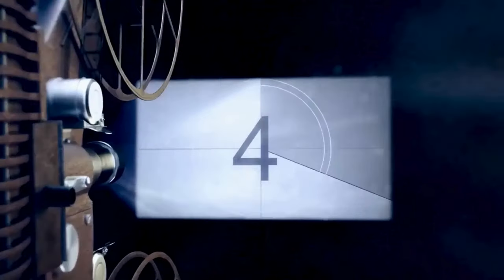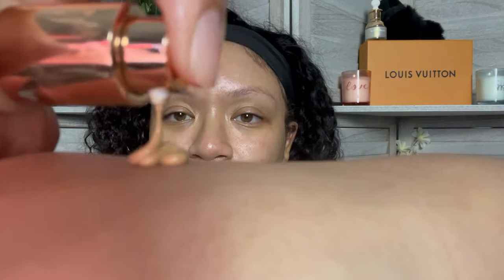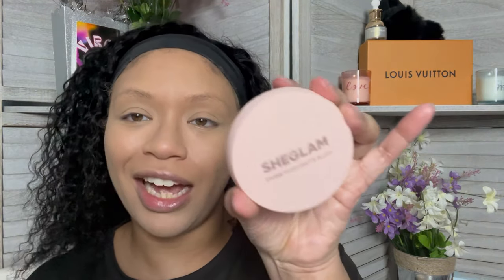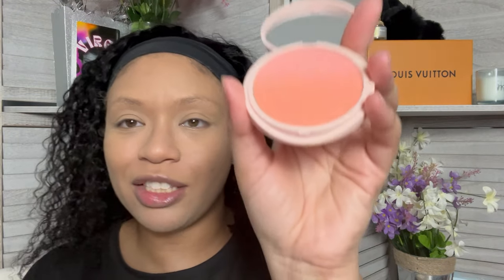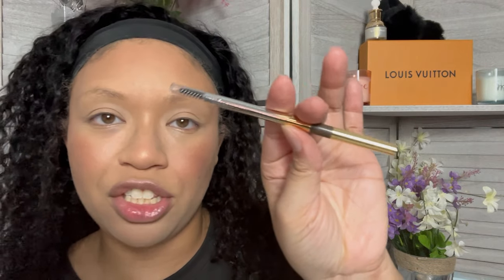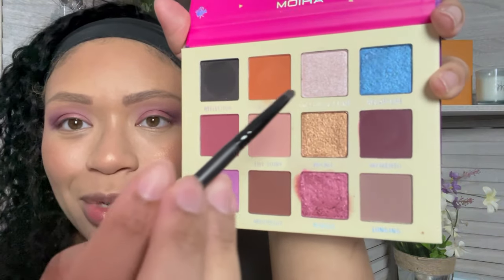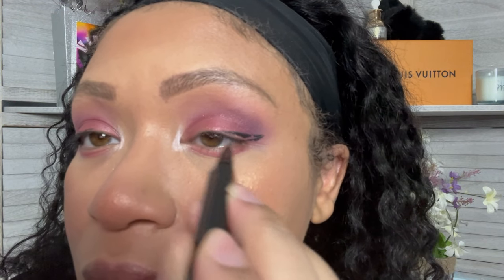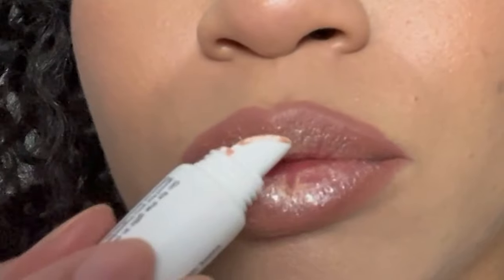Quiet on Set, Gallbladder Removal, and New Makeup: Road to High Maintenance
Fill out this form and leave a comment to enter into the Mystery Box Giveaway! Ends April 4th 2024.